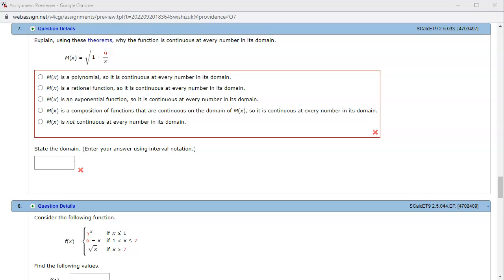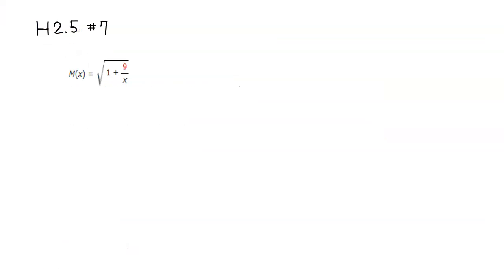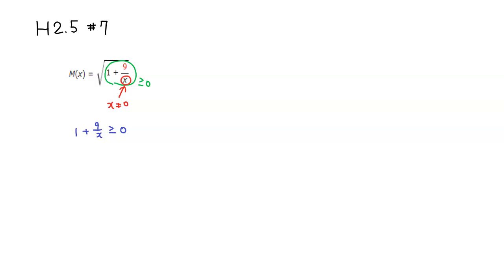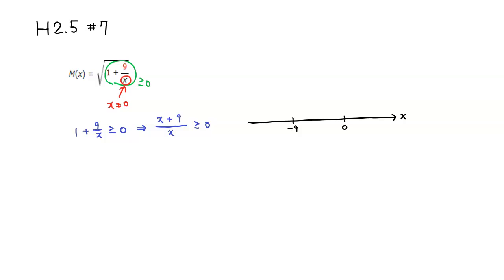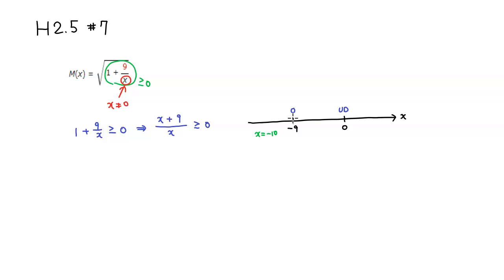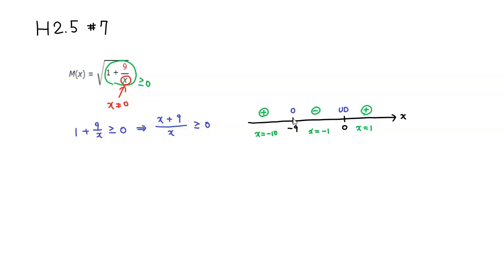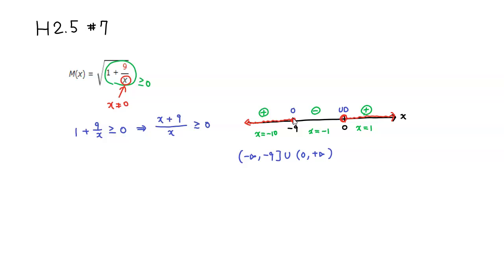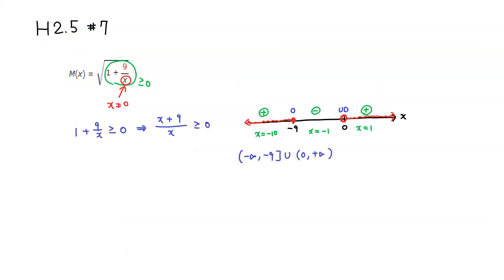MTH 131 H2.5 #7 (Fall 2022)